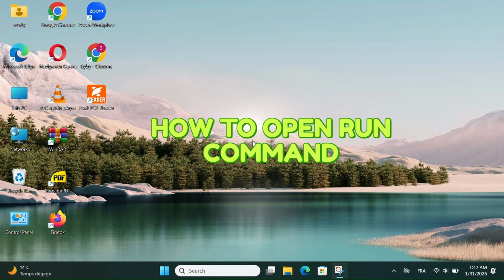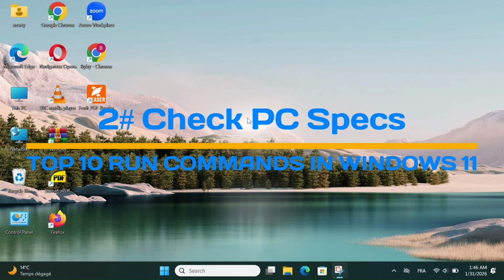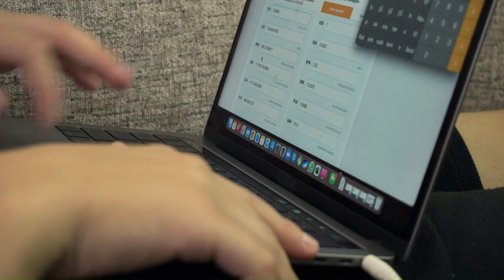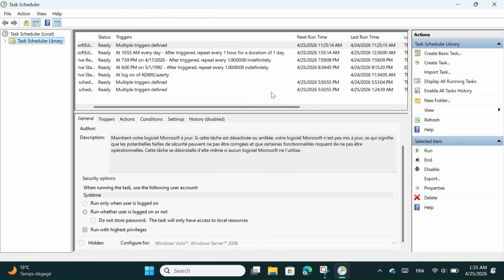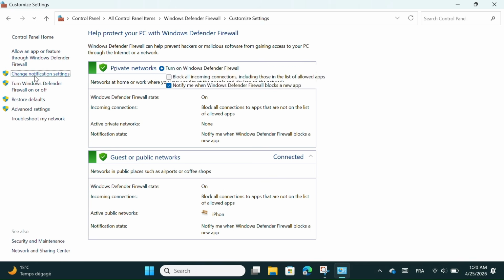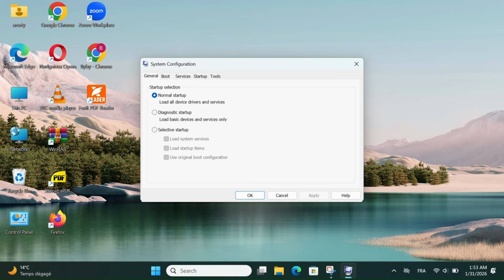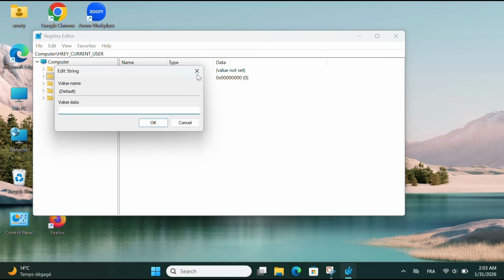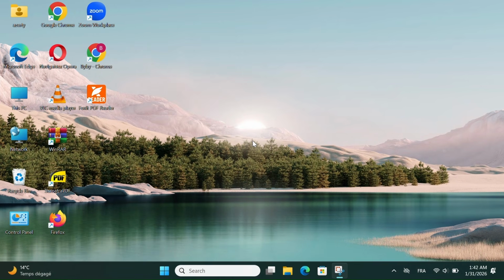TOP 10 RUN COMMANDS YOU SHOULD KNOW IN WINDOWS 11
Want to work faster on your PC? In this video, I’ll show you the Top 10 Run Commands You Should Know in Windows 11 to access powerful system tools instantly.

Using the Run dialog is one of the quickest ways to open settings, troubleshoot problems, and improve your productivity without wasting time searching through menus.

Whether you're a beginner or an advanced user, these commands will help you use Windows like a pro.

Commands Covered in This Video:

mrt – Microsoft Malicious Software Removal Tool
dxdiag – System Information & Diagnostics
sysdm.cpl – System Properties
appwiz.cpl – Programs and Features (Uninstall apps)
taskschd.msc – Task Scheduler
firewall.cpl – Windows Firewall settings
cmd – Command Prompt
msconfig – System Configuration
regedit – Registry Editor
services.msc – Manage system services

windows 11 run commands
run commands windows 11
useful run commands windows
top run commands windows 11
windows 11 tips and tricks
windows 11 hidden commands
run dialog commands windows
windows commands list
cmd and run commands
windows productivity tips
speed up windows 11
windows 11 tutorial for beginners
computer tricks windows
advanced windows commands

0:00 Introduction
0:25 HOW TO OPEN RUN COMMAND
1:09 Open MRT
2:35 Check PC Specs
3:46 Open System Properties
5:32 Open Programs and Features
6:25 Open Task Sheduler
8:09 open Windows Firwall Settings
9:53 Open CMD
10:47 Open System Configuration
12:42 Open Registry Editeur
13:44 Open Services Manager
15:17 CC